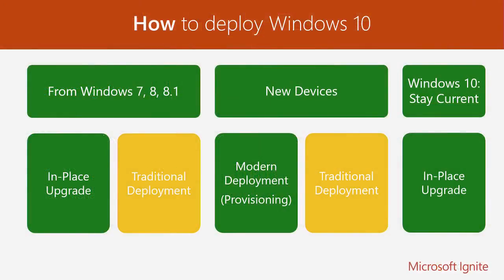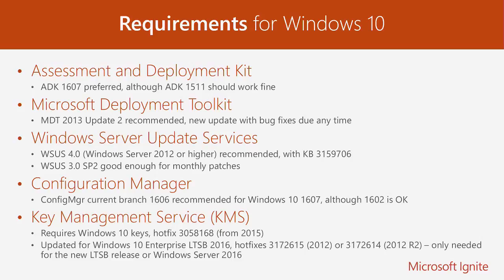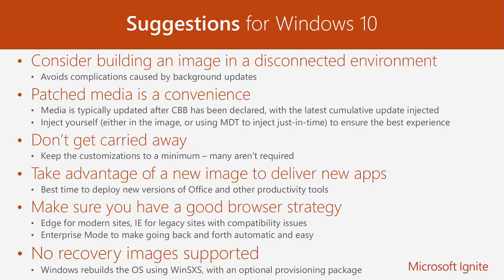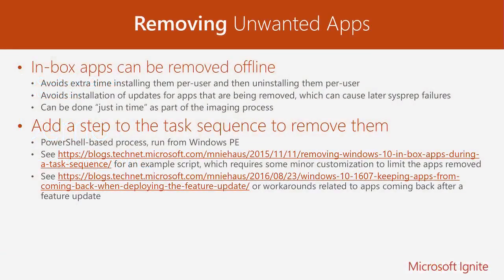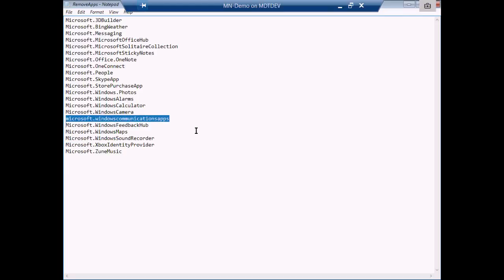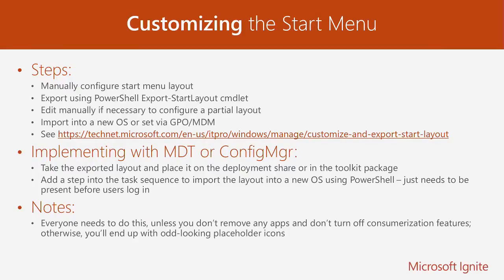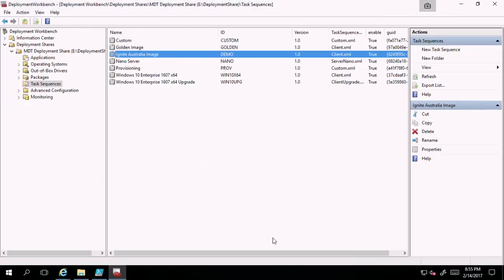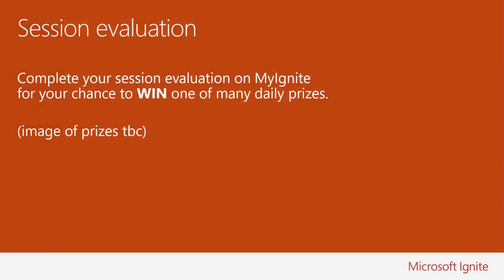Australia 2017 Customizing Windows 10 Image Creation Tips and Tricks